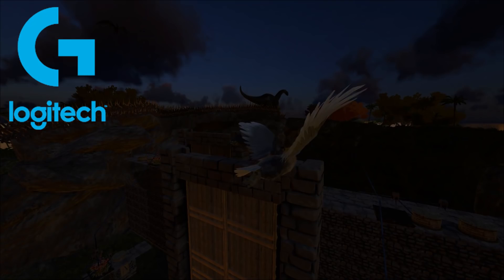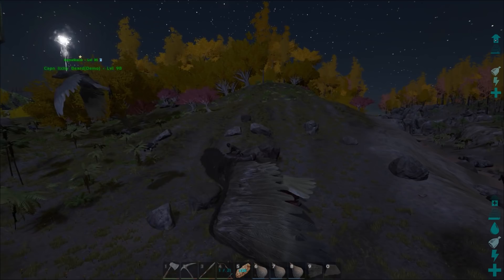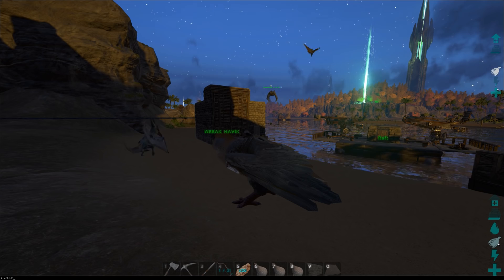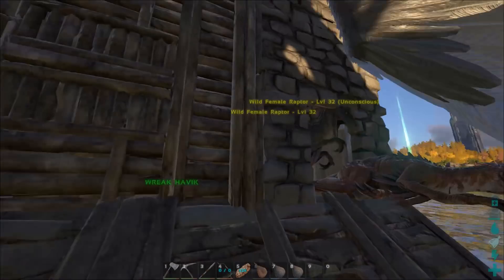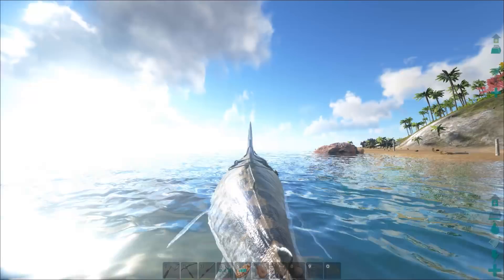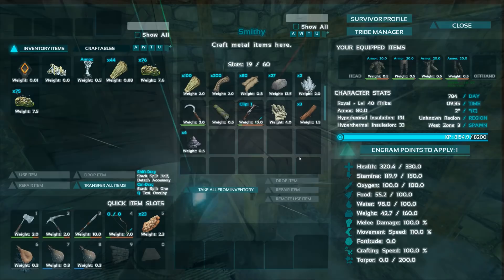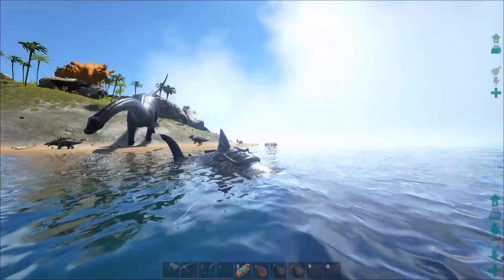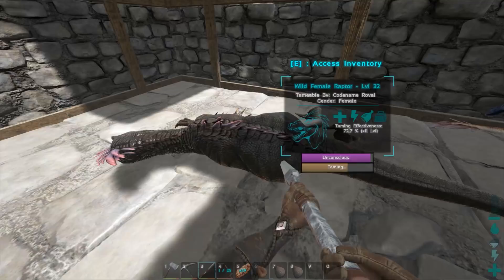TAMING RAPTORS ON A BOAT! - Ark Survival Evolved PVP Server (Season 4 Part 22)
I'm so pumped for Season 4! Are you?